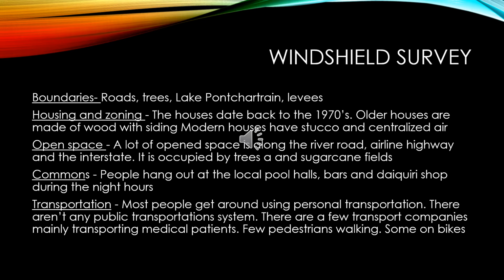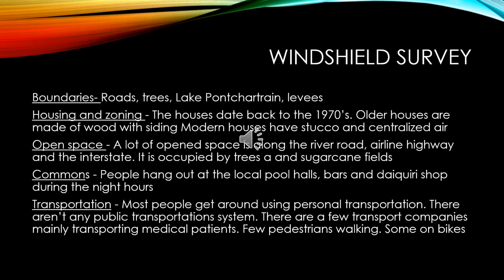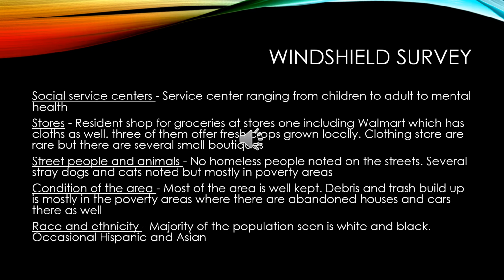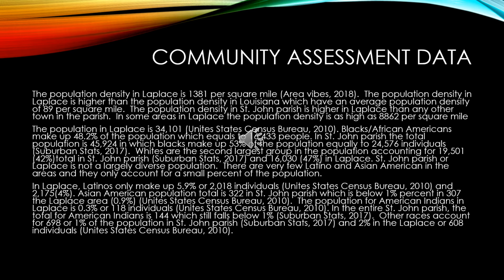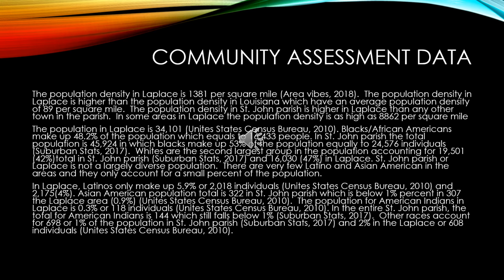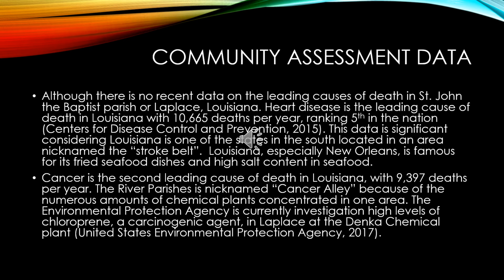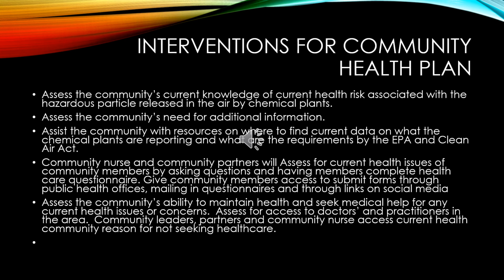community health plan for St. john parish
this video is a community health plan for St. John the baptist parish